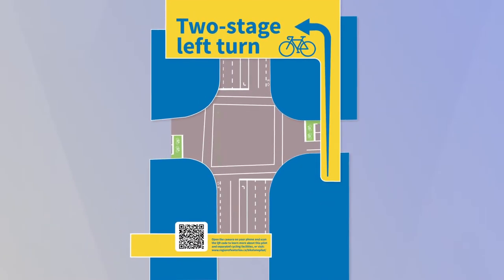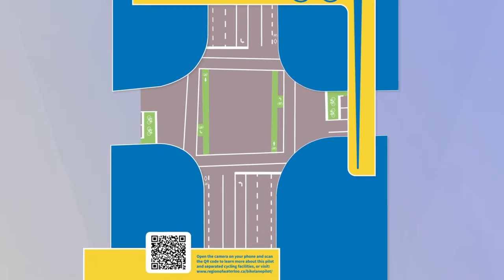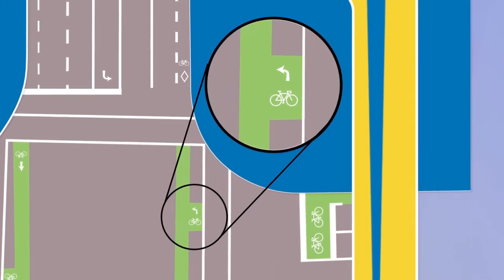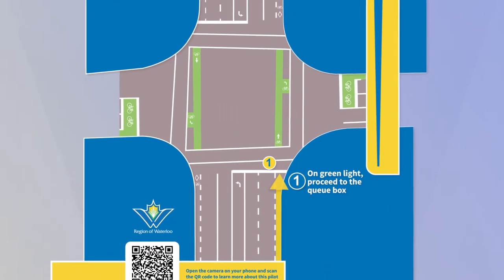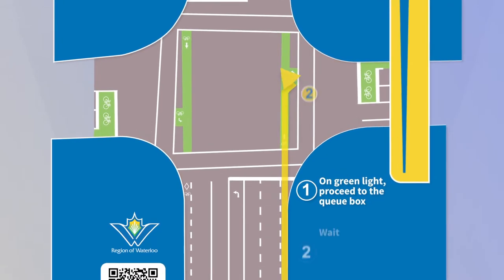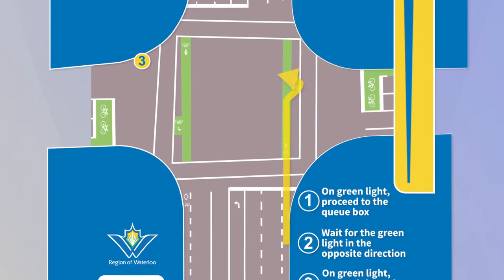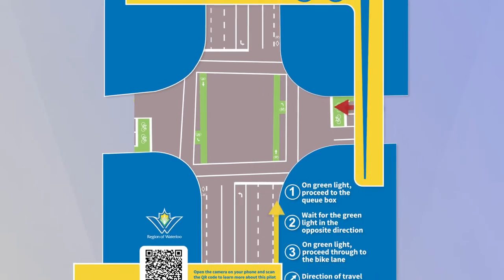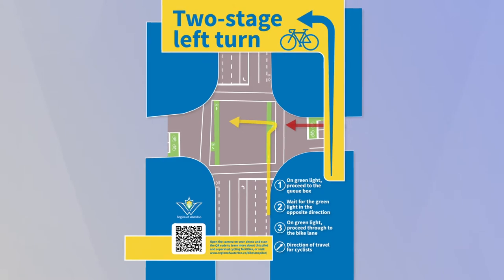How to use a two-stage left bike box in Waterloo Region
This video illustrates how to use a two-stage left bike box in Waterloo Region.